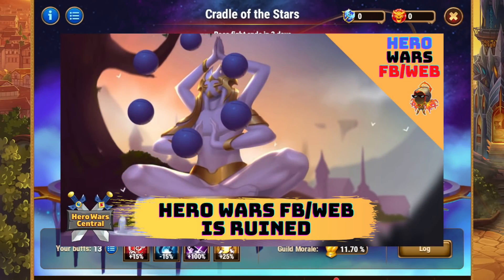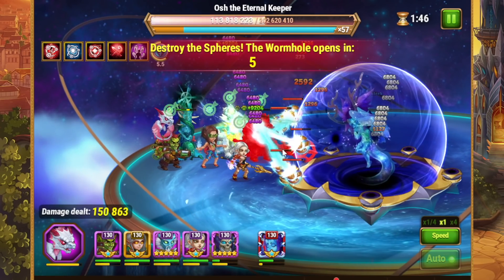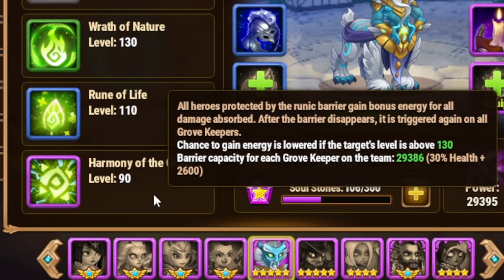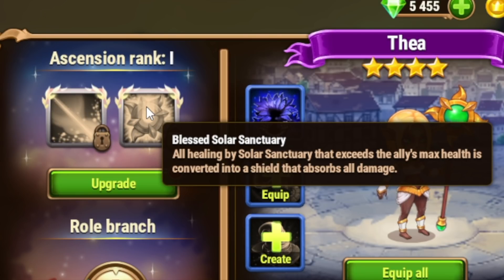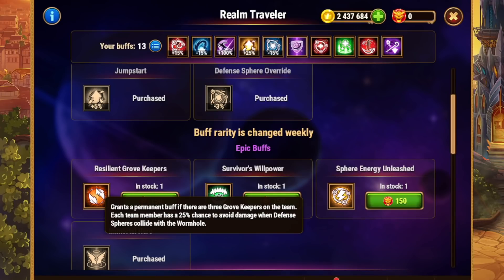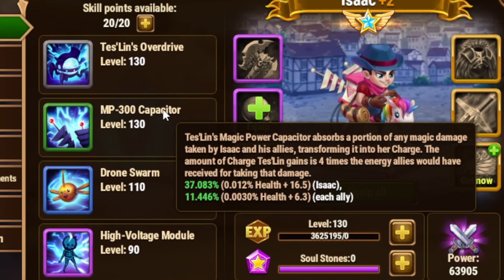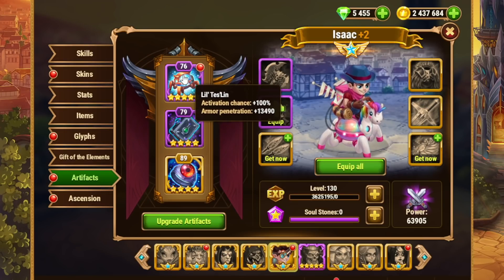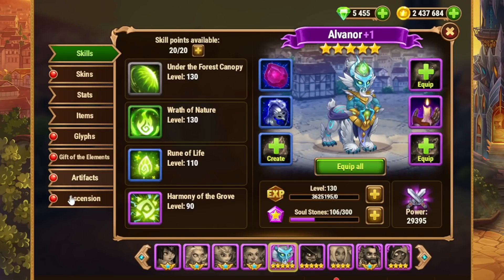The Best Tank for Osh? | Hero Wars Facebook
Alvanor may actually be the best tank for the Osh The Eternal Keeper Boss Fight! We discovered this strange interaction between Alvanor's Ultimate ability, and Osh's Defensive Spheres, during my December 10th live stream.

I believe that the primary reasons that Isaac is an amazing tank in the boss fight are the same reason why Alvanor could be a strong tank, but obviously we need to find the correct team to put behind him!

Unfortunately the Isaac team is still likely a way better team to level, because he shares all the main support heroes with every other team, but this could be a cool second team against Osh.

🕒  Timestamps:
0:00
0:26 The Current Osh Killer Meta
1:13 A New Challenger Emerges!
2:30 Why Alvanor could be the new Meta Osh Tank
3:28 The Rest of this new team?
6:34 Why is Isaac the BEST Osh Tank?
7:39 Isaac vs Alvanor